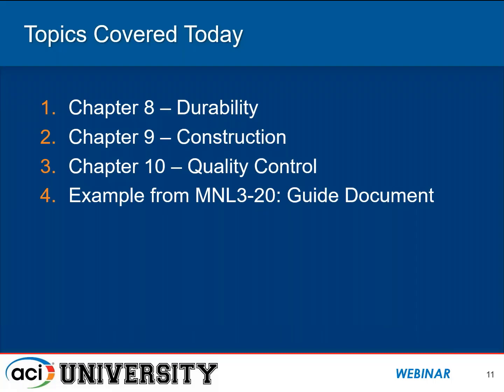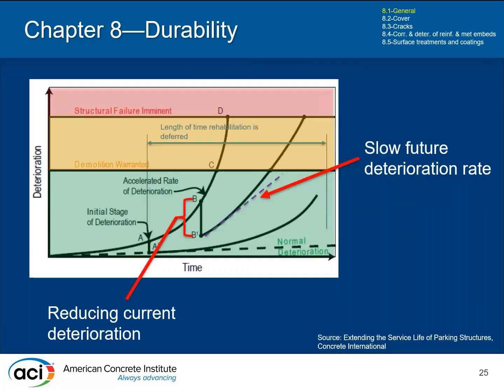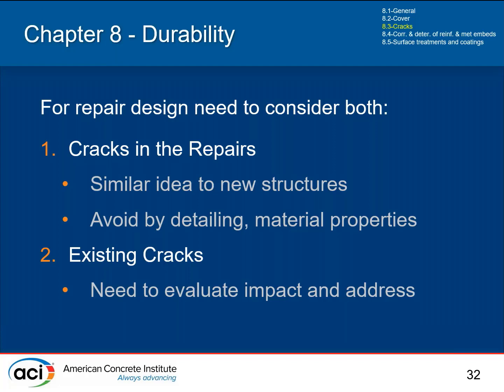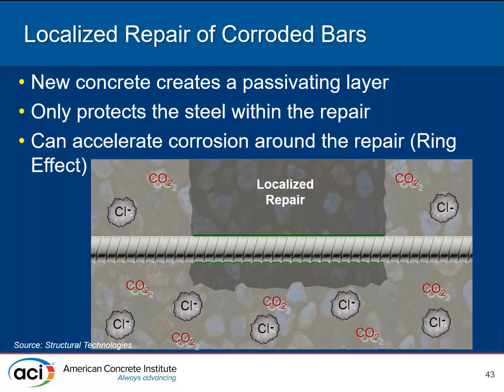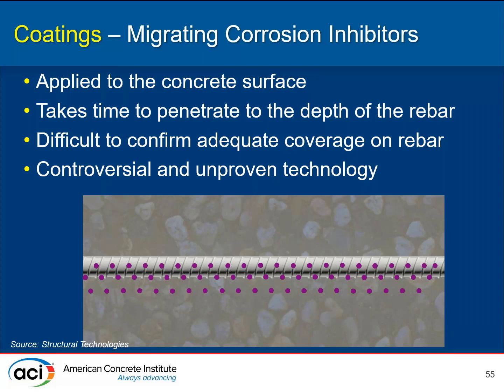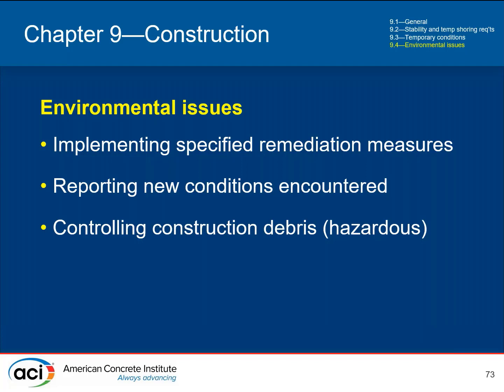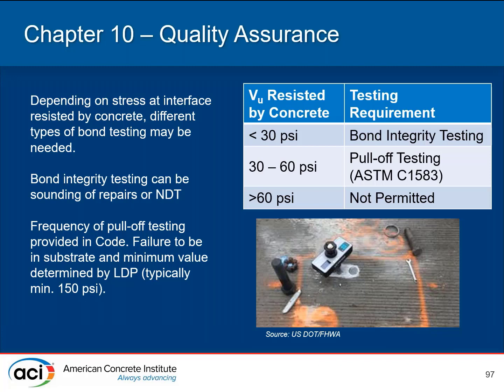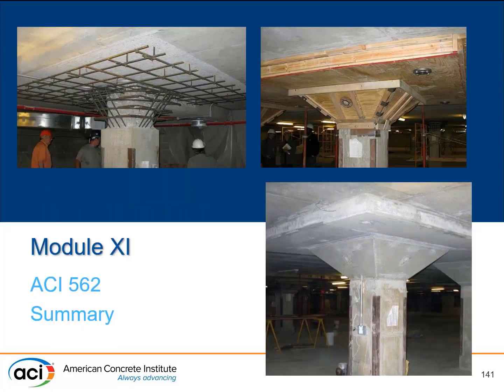Understanding the ACI 562-21 Concrete Repair Code Part 4